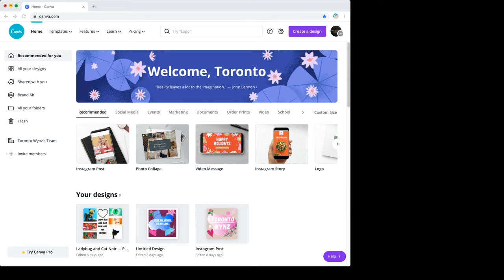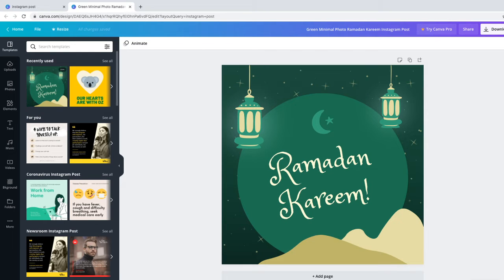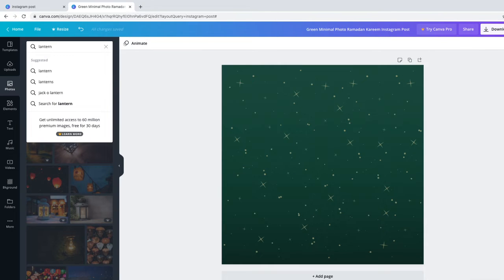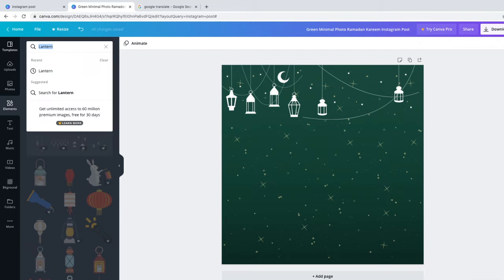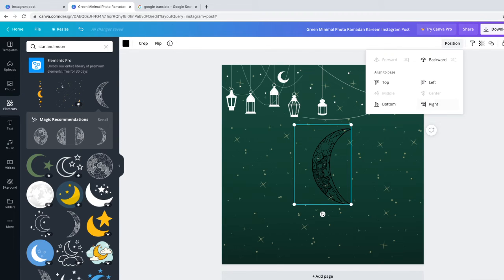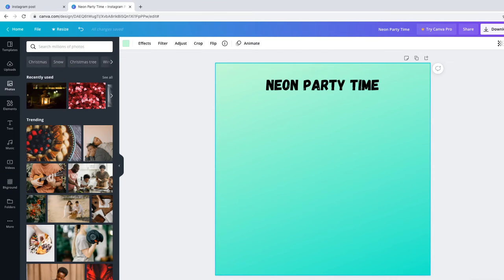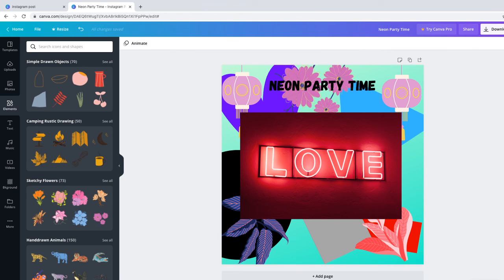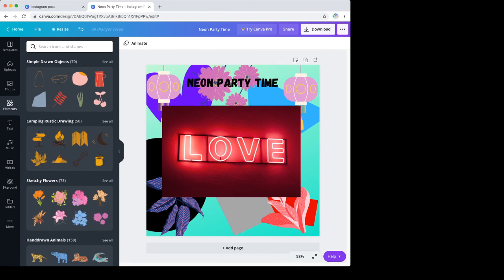How to use canva. ( 2020 ) Toronto Wynz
Hi guys today i am going to show how to use canva in 2020.

Roblox usenames :  Candygirl_itsme , Star020314 , alibatman2016